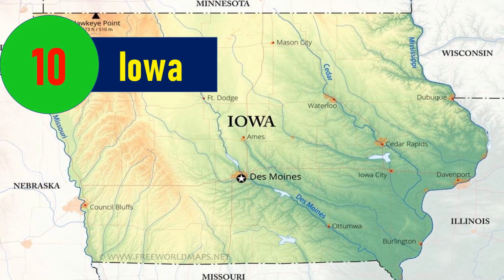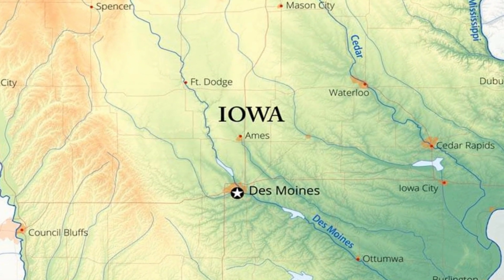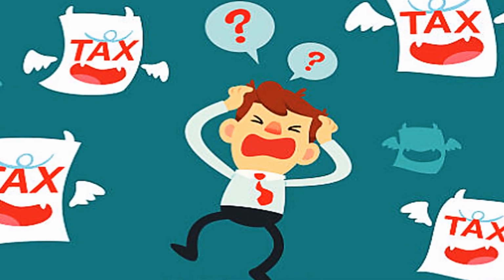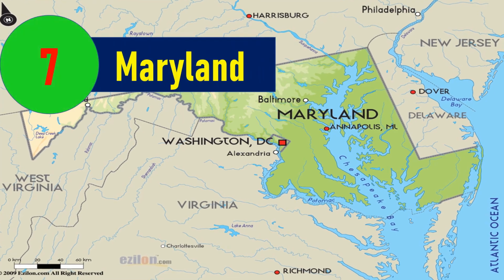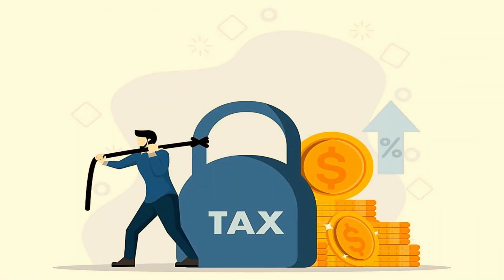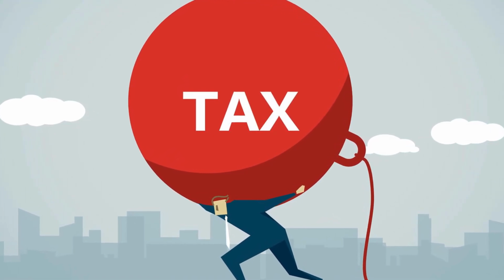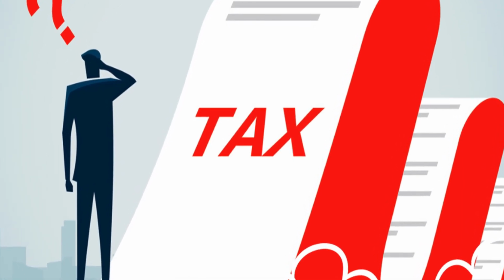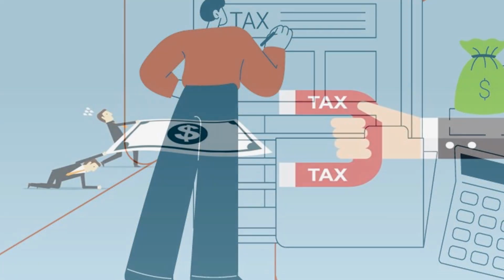Top 10 States with the Highest Overall Tax Burdens in the USA (2024)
Top 10 States with the Highest Overall Tax Burdens in the USA (2024). We compare income, sales, and property taxes to reveal which states take the biggest chunk from your paycheck.  Learn where you might find tax relief and avoid hidden costs before your next move!

00:00 Tax Burdens in the USA
02:00 Iowa income tax
03:12 Iowa Property taxes
04:23 Illinois Tax system
04:59 Illinois Property taxes
06:31 Massachusetts Tax rate
07:40 Massachusetts sales tax rate
08:45 Maryland income tax system
09:35 Maryland Property rate
11:13 Maine's tax structure
12:45 Maine tax burden